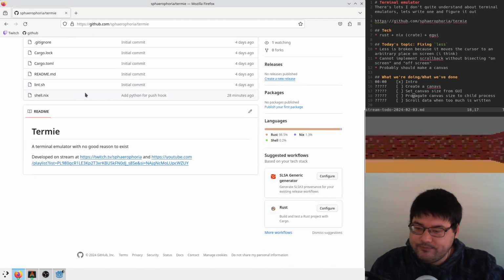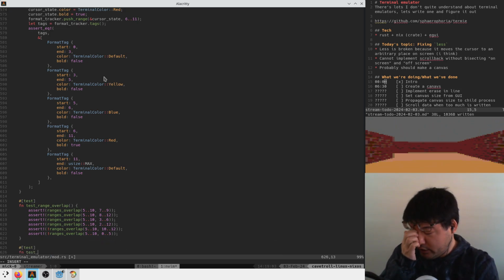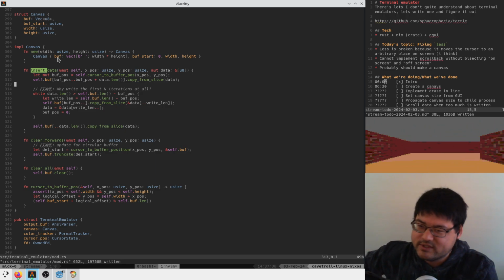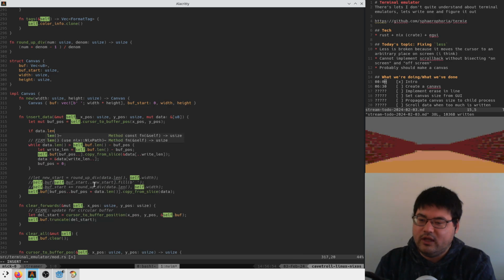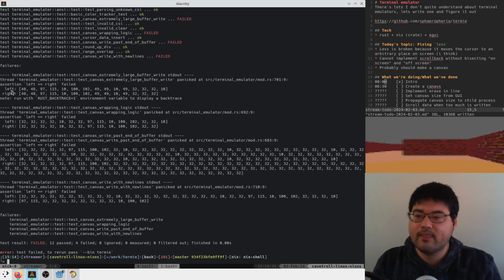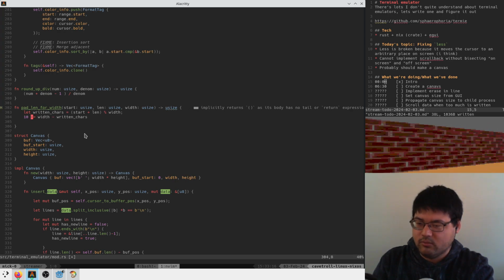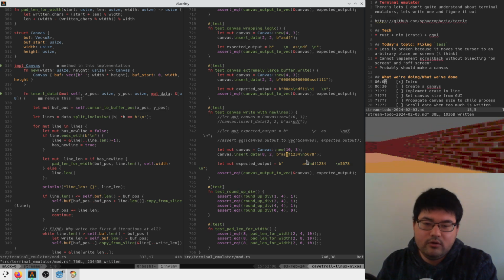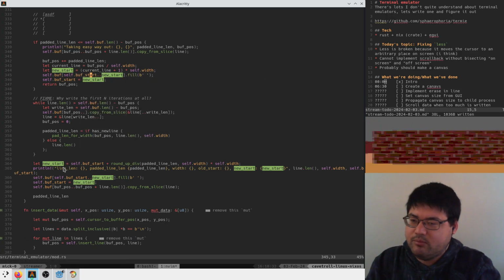Struggling to fix `less` in my terminal emulator